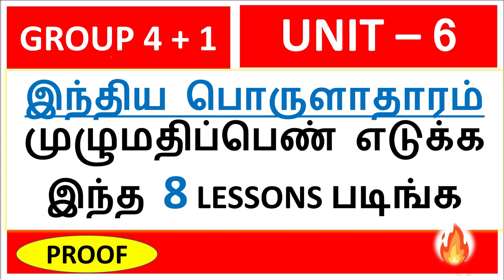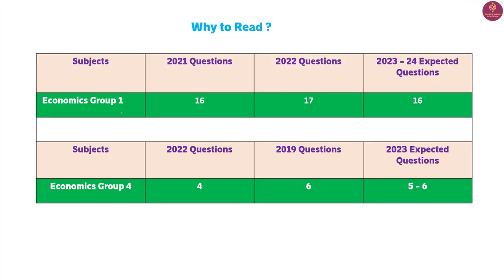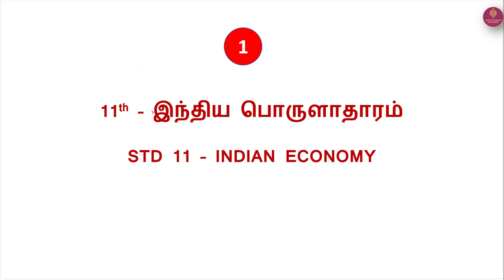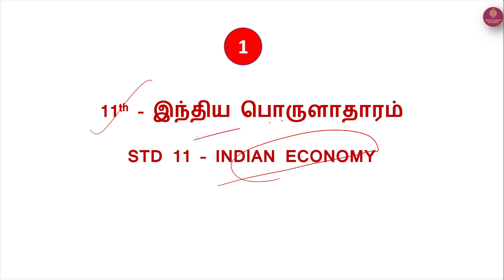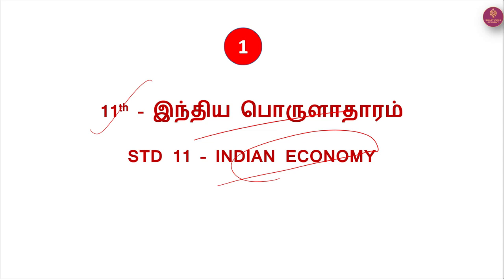Economics Important 8 Lessons Tnpsc Group 4 Group |Tnpsc Group 1 Economics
Hello !

Today's Video is : Economics Important 8 Lessons Tnpsc Group 4 Group |Tnpsc Group 1 Economics |Tnpsc Group 4 Economics

Title :   Economics Important 8 Lessons Tnpsc Group 4 Group |Tnpsc Group 1 Economics |Tnpsc Group 4 Economics